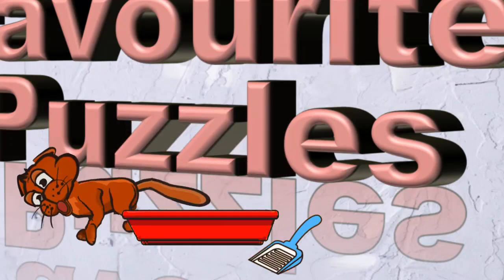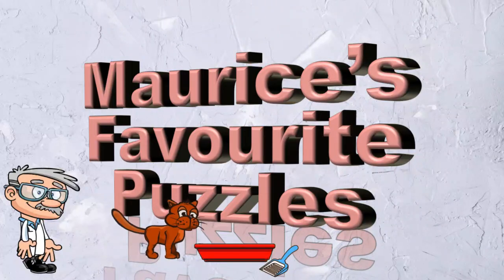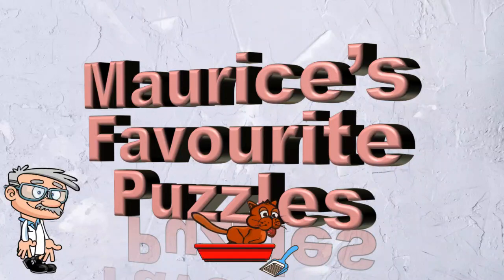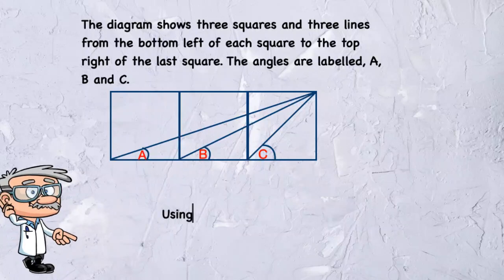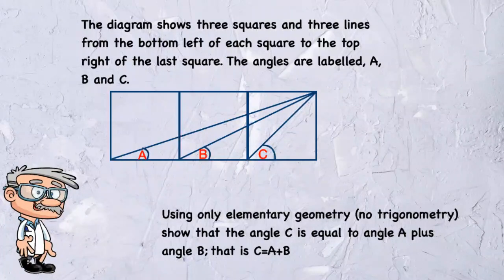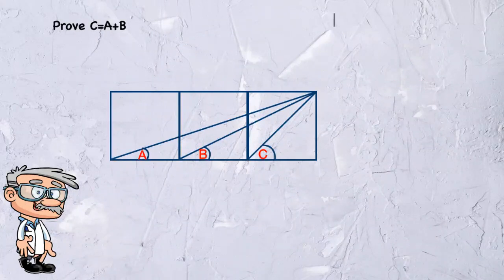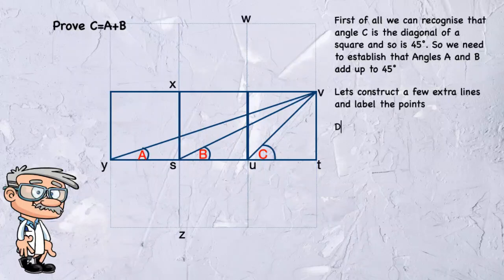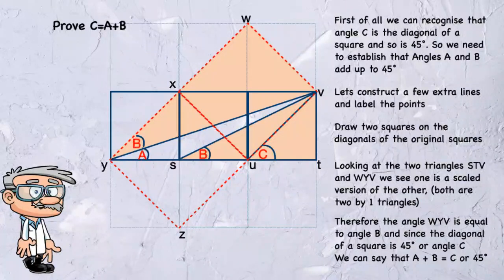The Three Squares Geometry Puzzle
Another one of Maurice's Favourite Puzzles
Angles A+B=C Using Geometry Only. The diagram shows three squares and three lines from the bottom left of each square to the top right of the last square. The angles are labelled, A, B and C. Using only elementary geometry (no trigonometry) show that the angle C is equal to angle A plus angle B; that is  A+B=C